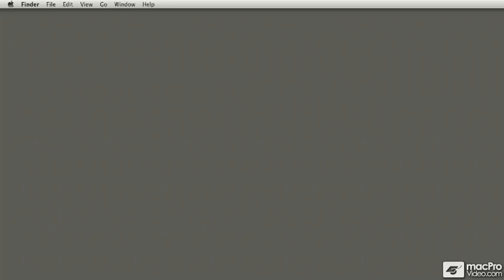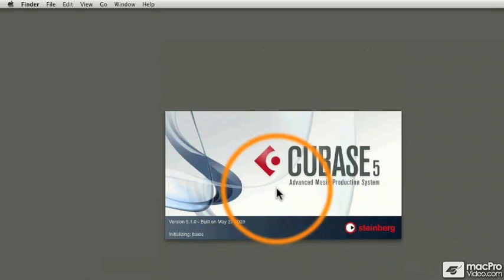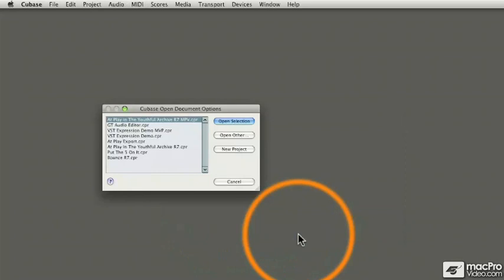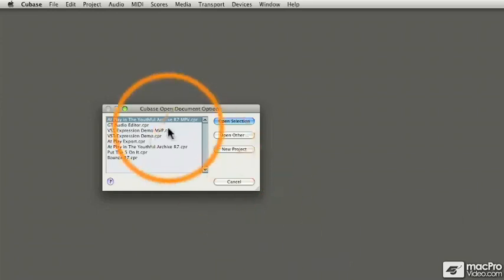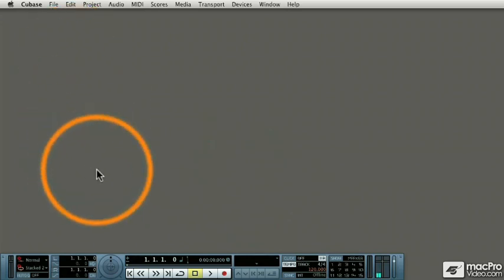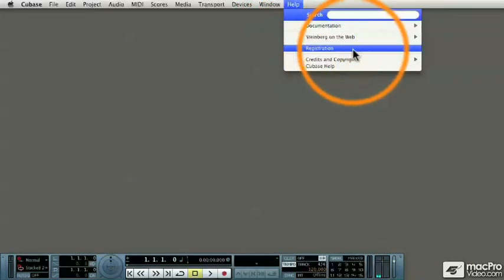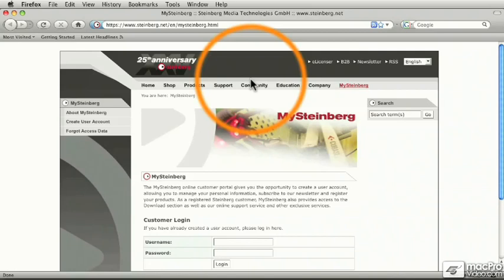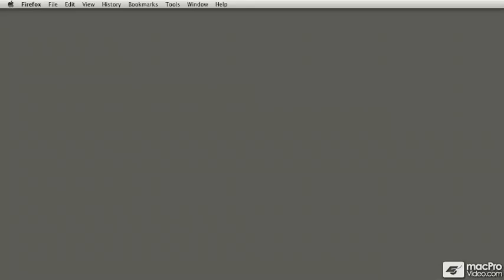Cubase 101: Core Cubase - 05. Launching Cubase for the First Time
Cubase 101: Core Cubase by Matthew Loel T. Hepworth
Video 5 of 130 for Cubase 101: Core Cubase

By Steve H.

When I first encountered Matthew Loel T. Hepworth I was blown away.  Here is a guy who not only knows Cubase like he wrote the software himself, but he could also teach it in an fun and informative way.  Matthew is the consummate master of all things Cubase and we are very proud and excited to have him as part of our NonLinear Educating team!

Cubase is a grownup DAW that offers the musician and producer an awesome array of highly sophisticated tools: From really easy MIDI recording and editing to slick audio editing and Melodyne-like pitch shifting.  Cubase does it all and Matthew explains everything perfectly in a very friendly manner... its like having a your very own Cubase expert sitting in the chair next to you!

So whether youre new to Cubase or a long time user, Matthew explores the arcana of this deep DAW revealing optimized workflows, uncovering noteworthy tips and tricks and taking us on a very well thought out, top to bottom exploration of this amazing piece of music production software.  Take it from me, Steve H, youre going really dig this tutorial!